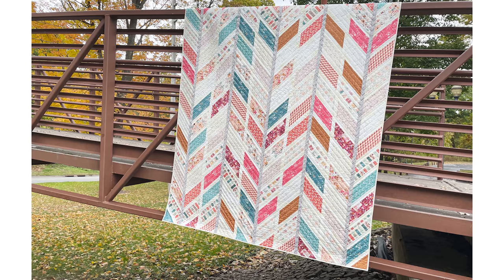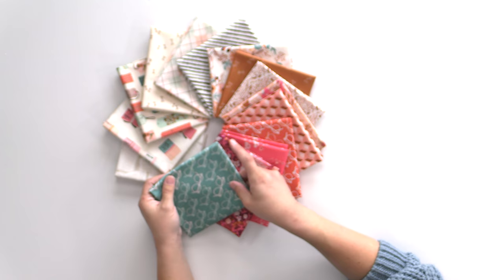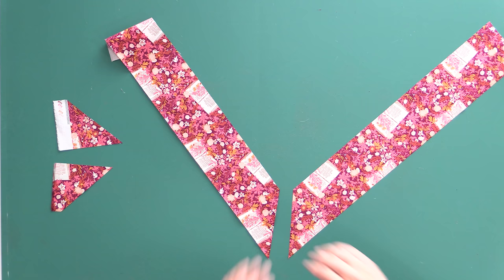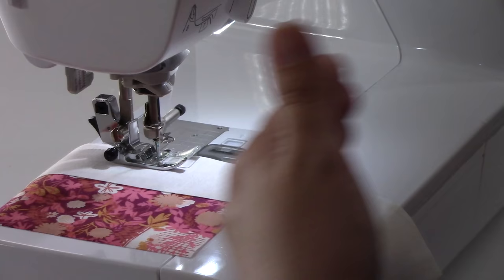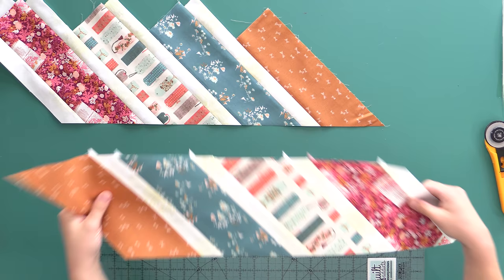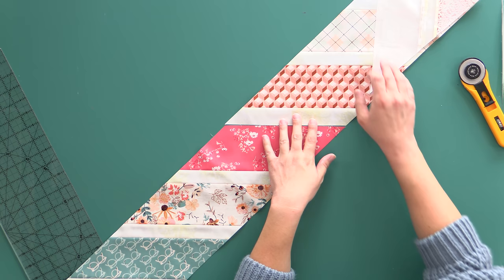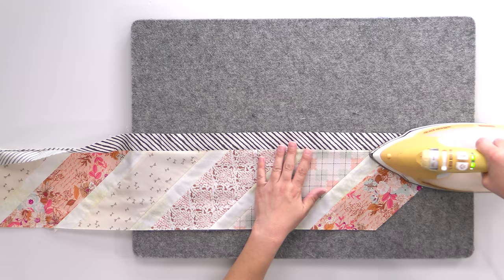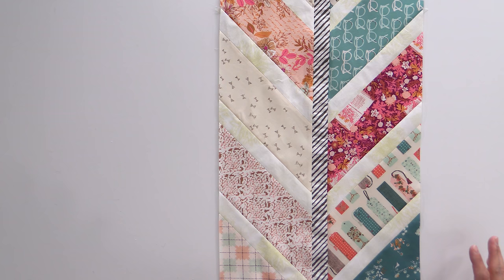Strip Pieced Fat Quarter Quilt Pattern Fly Away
This month's Stashin' with Stephanie pattern is my favorite kind of pattern ... one that looks complicated, but is pretty simple and fast once you break it down.

This month we are using offset strip piecing to create vertical strip pieced rows that look like they are forming a "V". The result looks a little like a feather or books being opened, both of which work with the collection theme Bookish by Sharon Holland for Art Gallery Fabrics.

I was an English major in college, and am constantly reading stories to my girls and listening to adult books on Audible while I quilt, so this was a must have collection. Plus the colors are so gorgeous and on trend.

I know you'll also enjoy snuggling up with your favorite book under this quilt on a cold winter day.